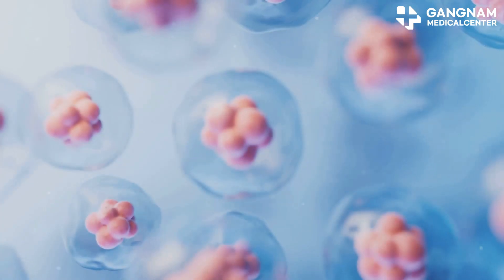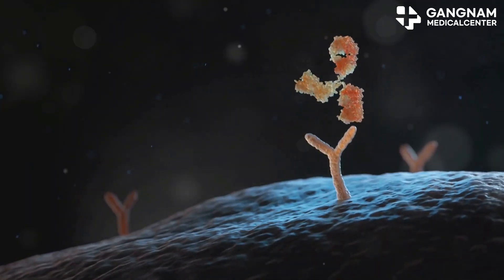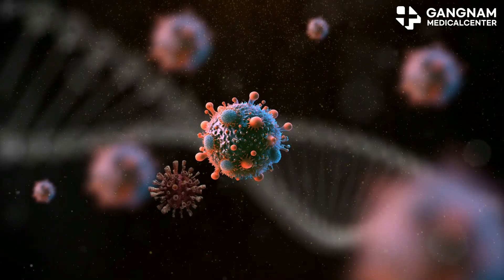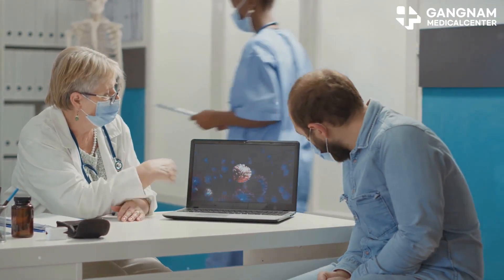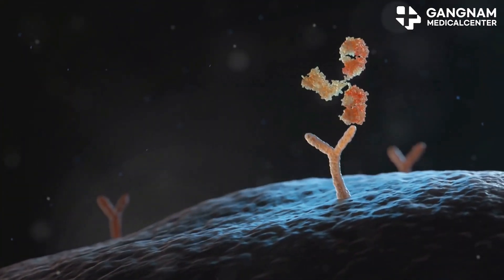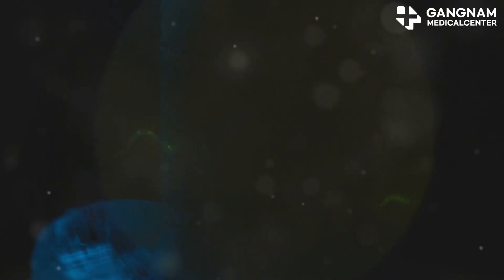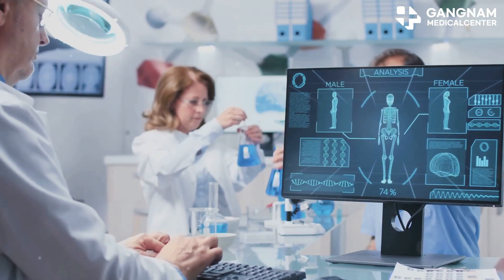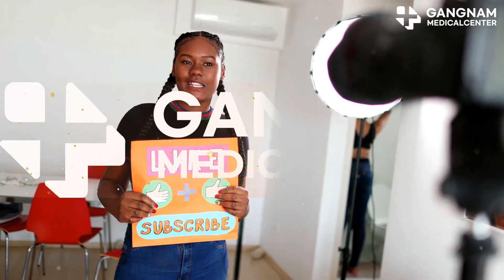Stem Cells & NK Cells A Powerful Immune Duo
Hey there, health enthusiasts! Today, I'm diving into an exciting topic- how stem cells and NK cells work together to supercharge your immune system. So, let's break it down.